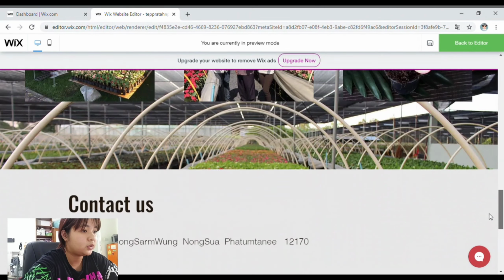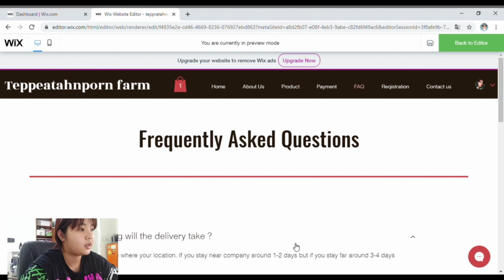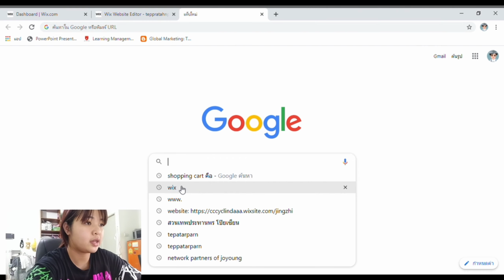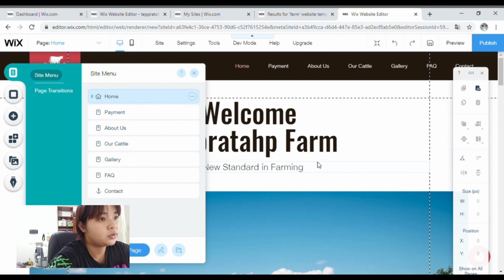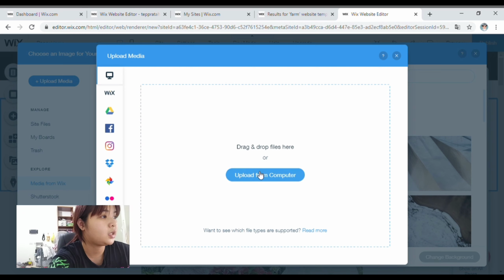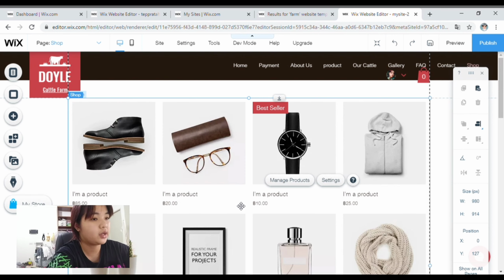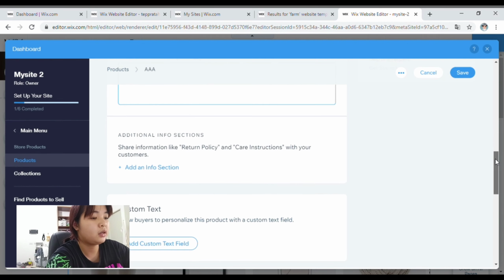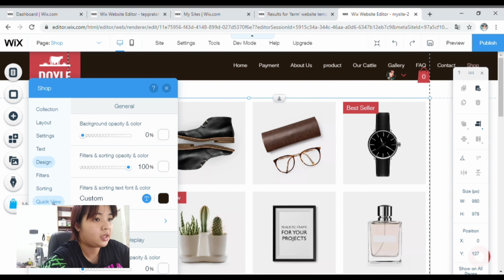How to create website by wix